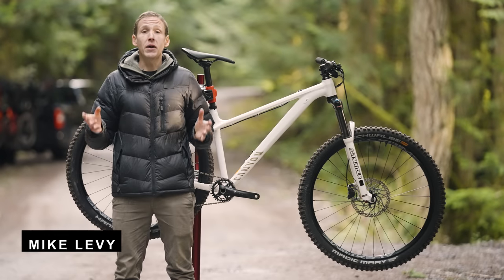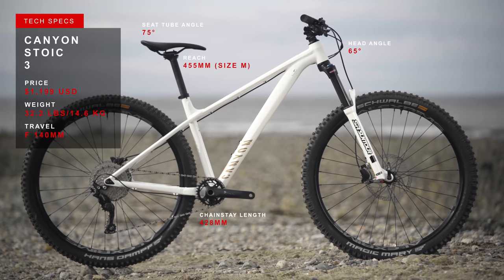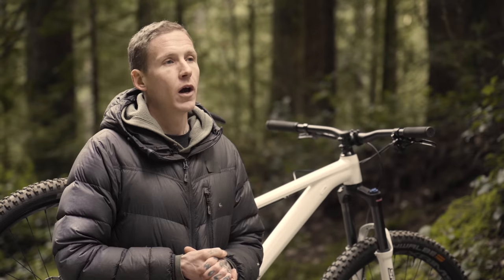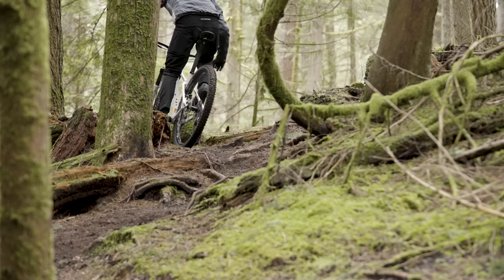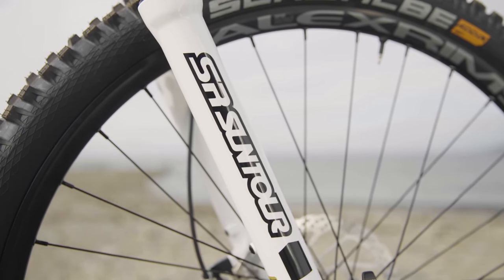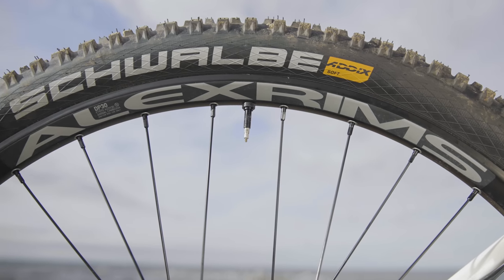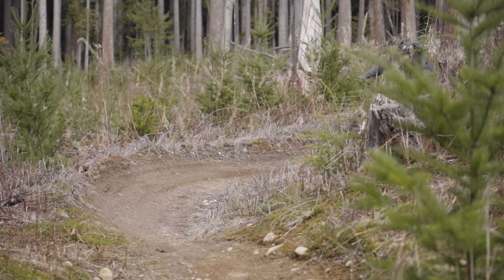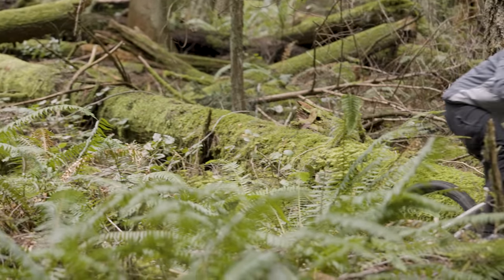Canyon's $1,200 Stoic Review: Ready For Almost Everything | 2021 Pinkbike Field Trip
Canyon has put together an incredibly impressive package with the Stoic for just $1,200 USD, but how well does it perform on the trails? Mike Levy and Sarah Moore put the Stoic through its paces on the Sunshine Coast.

Note: The model is called the Stoic 2 in all markets outside the USA. Canyon released it as the Stoic 3 in America, however, in a week’s time Canyon USA will also adopt the “Stoic 2”, so that the names are the same in all markets.

0:00 - Intro
4:13 - Setup
4:52 - Climbing
6:59 - Descending
9:20 - Components
12:17 - Pros
12:53 - Cons
13:31 - Verdict